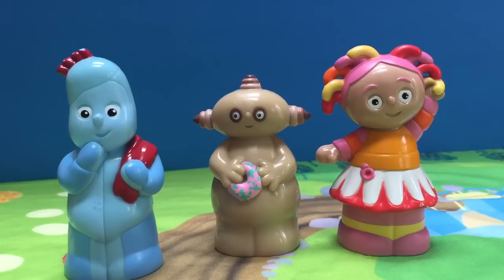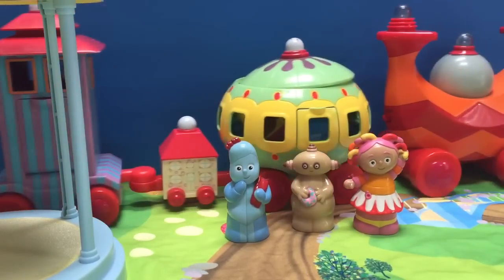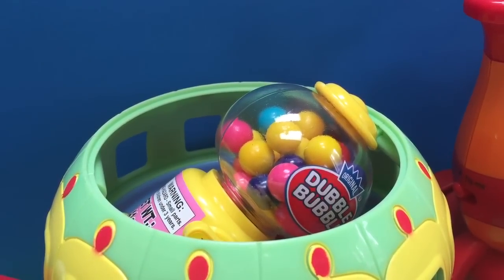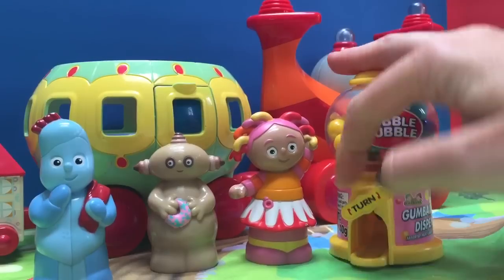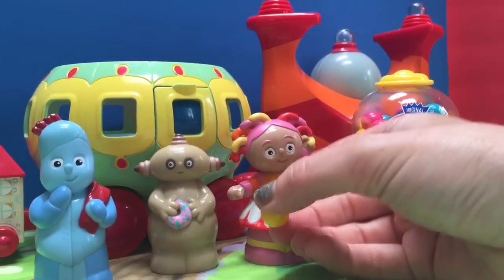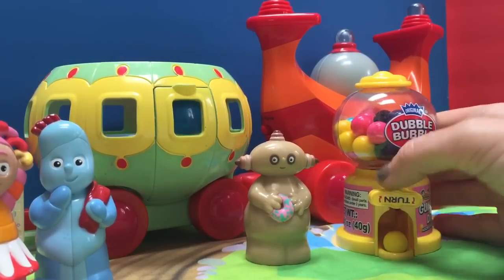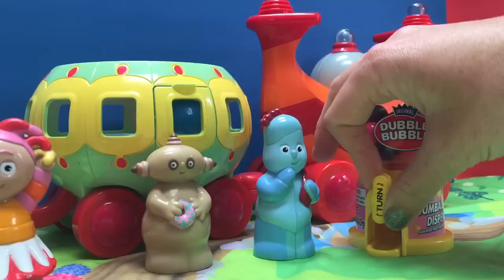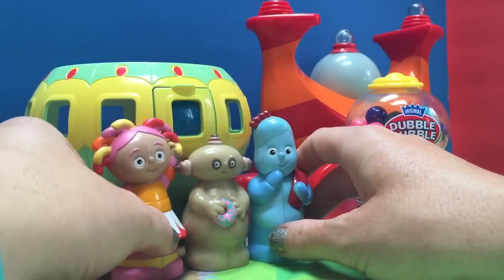NINKY NONK Delivers a Bubblegum Surprise Toy To Iggle Piggle, Upsy Daisy and Makka Pakka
Tiny Treasures joins the Ninky Nonk train when it delivers a bubblegum surprise to the In The Night Garden characters. Enjoy!